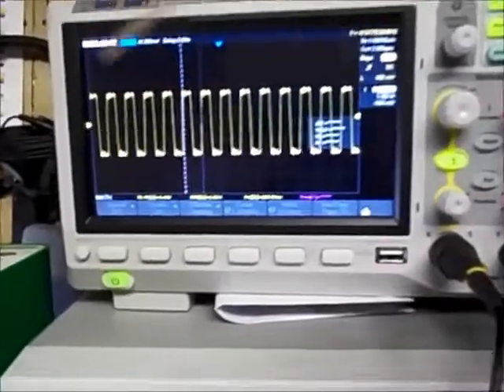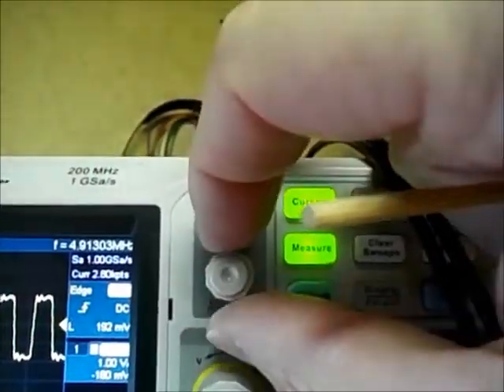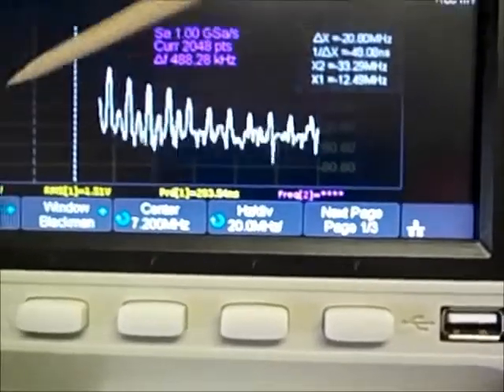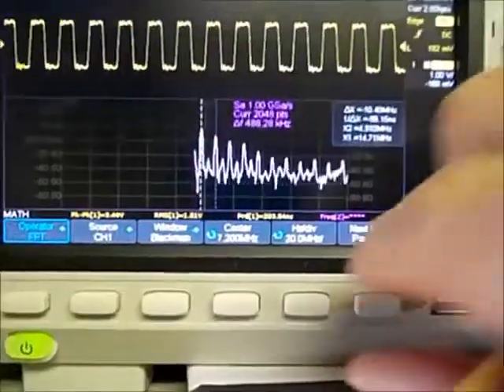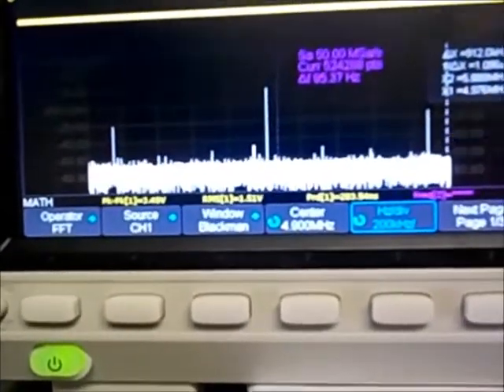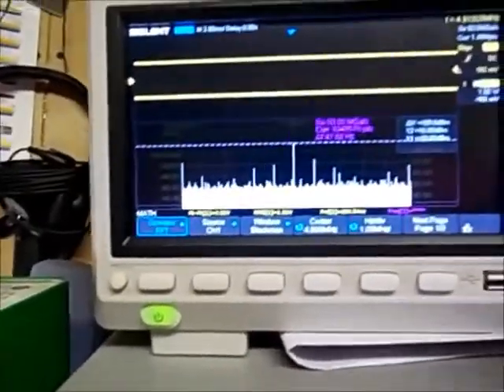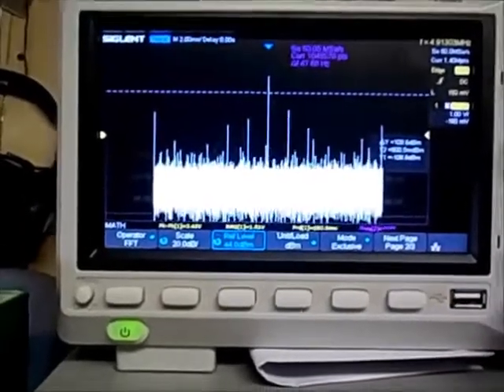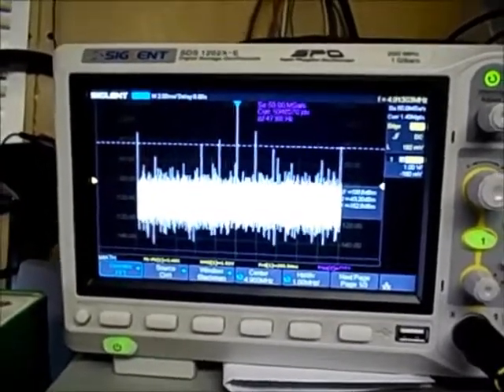FFT on a Siglent 1202 Scope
This video provides a quick and dirty introduction to using the FFT function on the Siglent 1202 scope.

Sorry for the poor quality and jerky video but I did the best I could to crank this out with what little time I had.